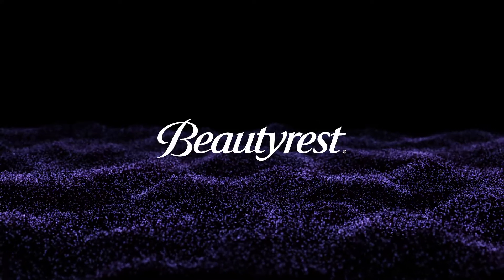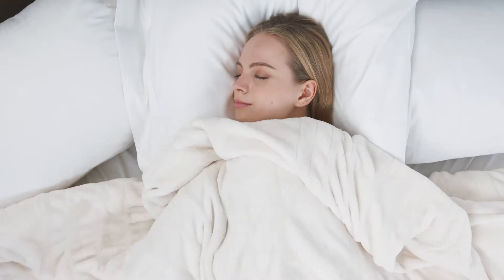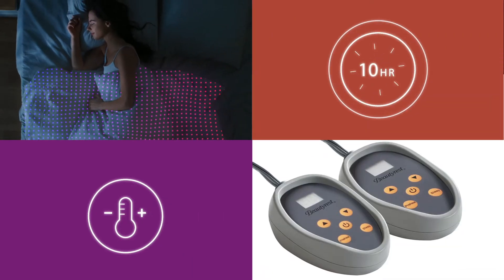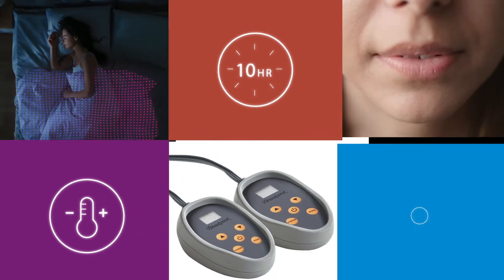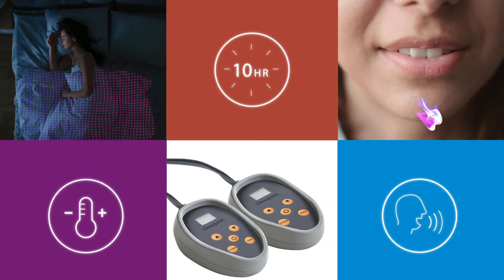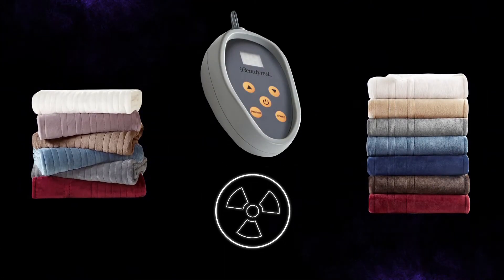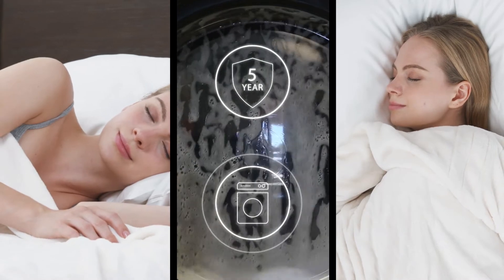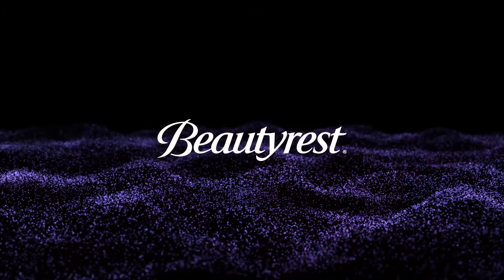The Beautyrest Heated Blankets with Secure Comfort Technology